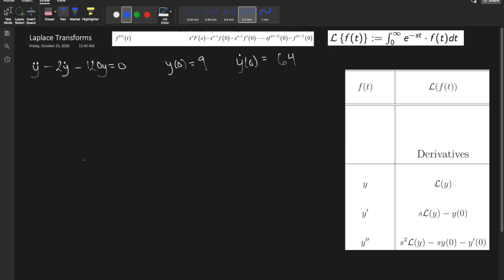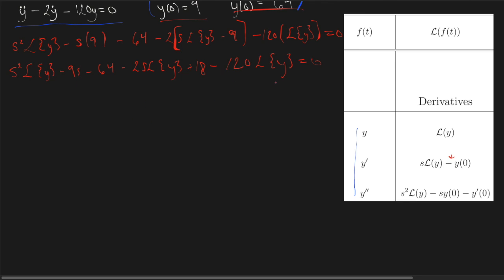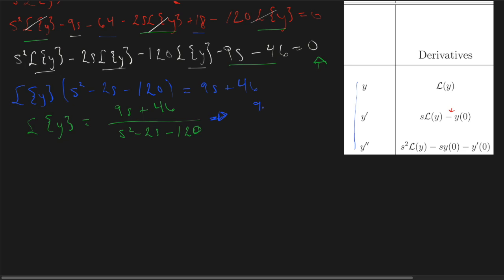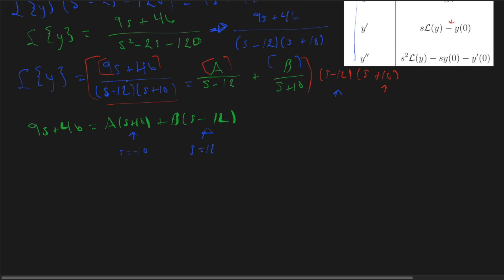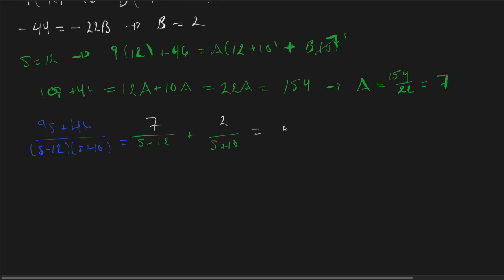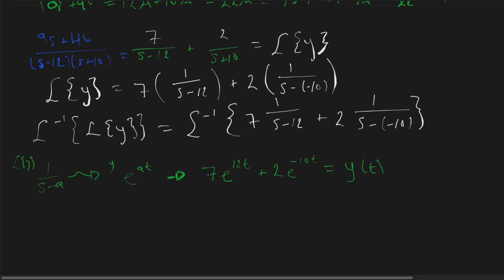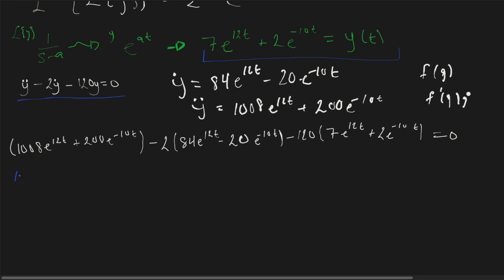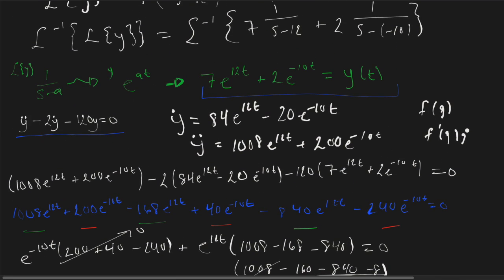Solving a 2nd Order Homogeneous D.E Using Laplace Transforms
Math lets go!!!